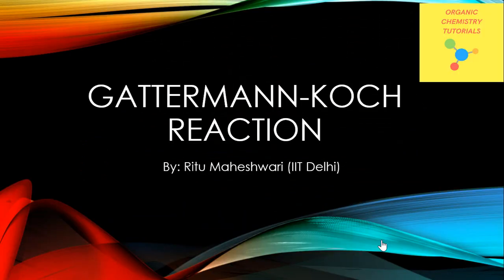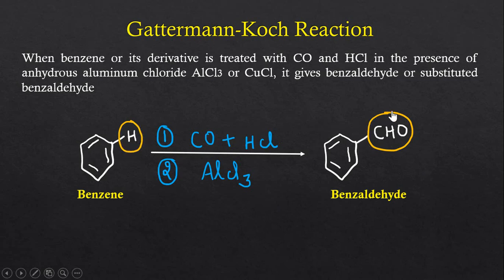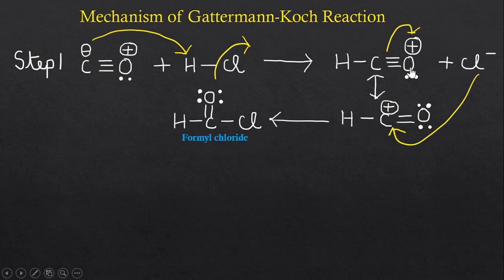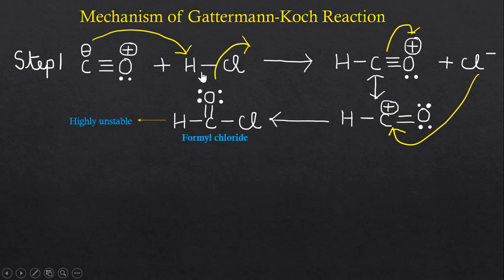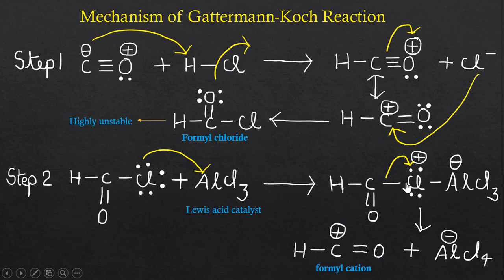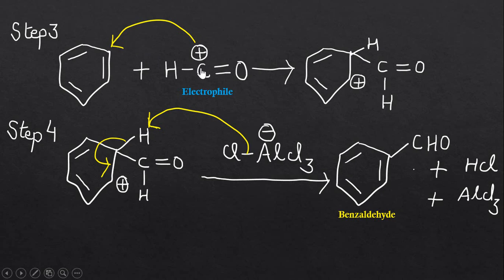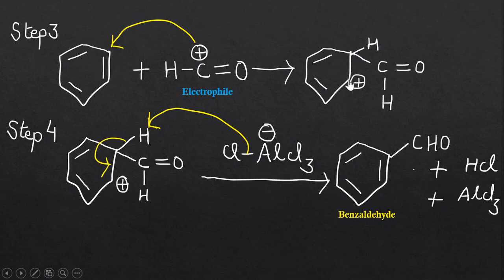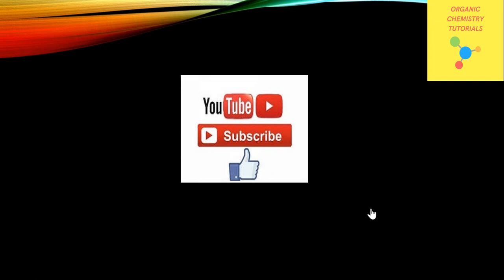Gattermann Koch Reaction Mechanism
Hello friends , Welcome to organic chemistry tutorials.In this video I've discussed about Gattermann Koch Reaction  with detailed mechanism involved.

Please watch the complete video for proper understanding.